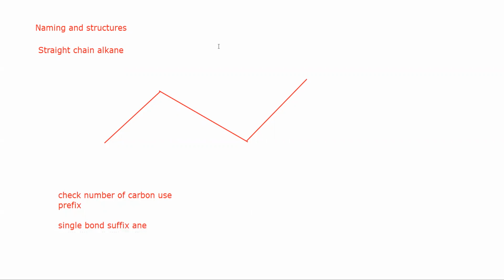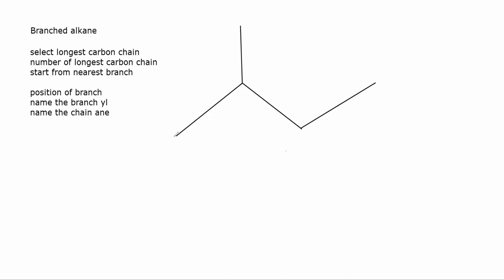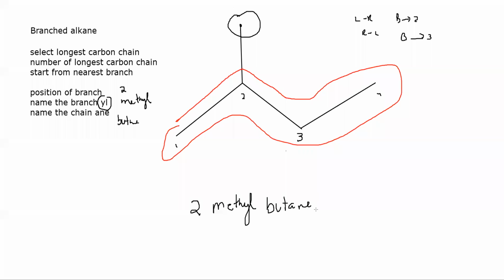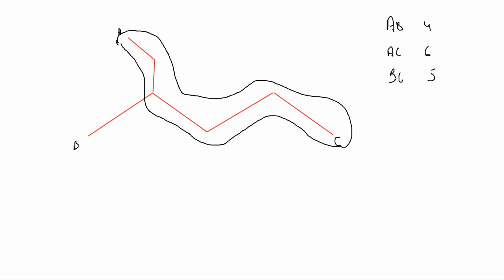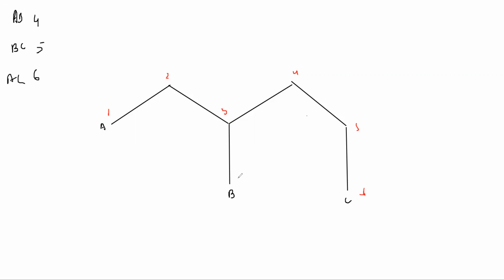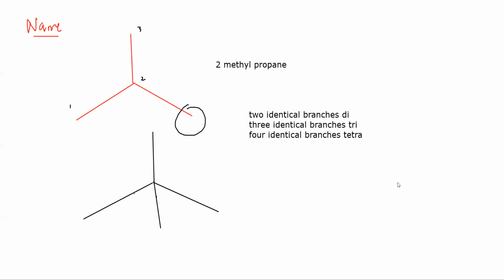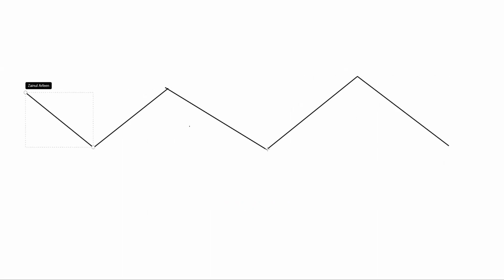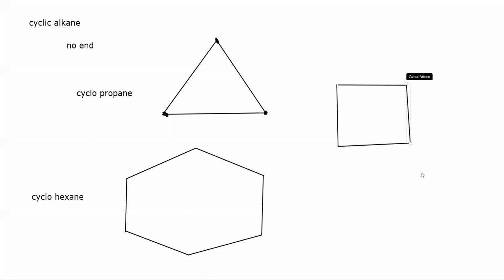As Chemistry Unit 1 lesson 11 part b Nomenclature of alkanes